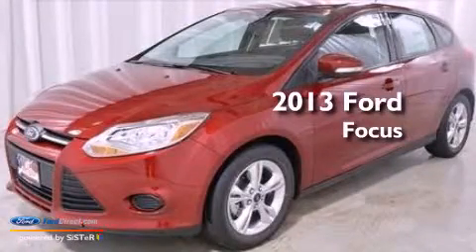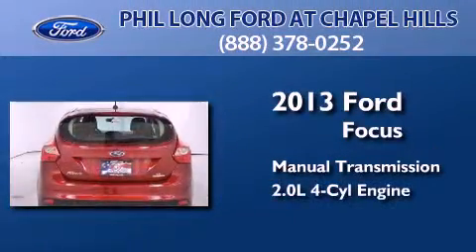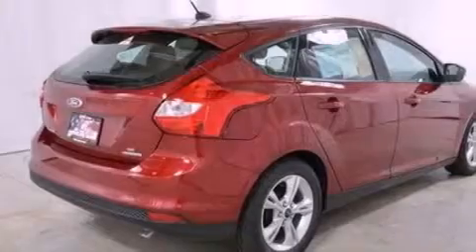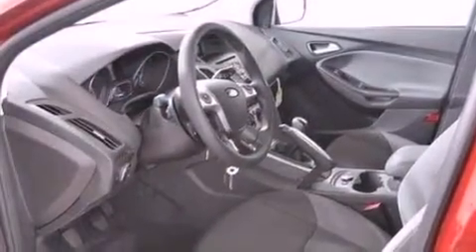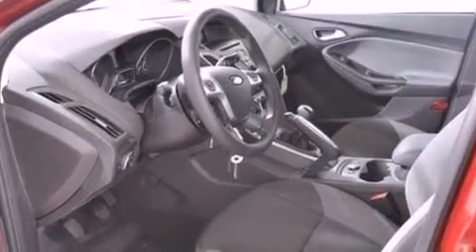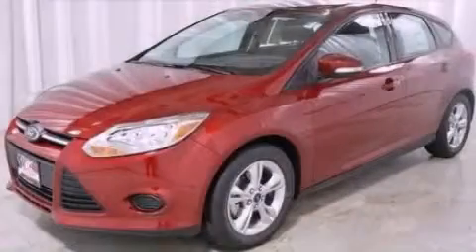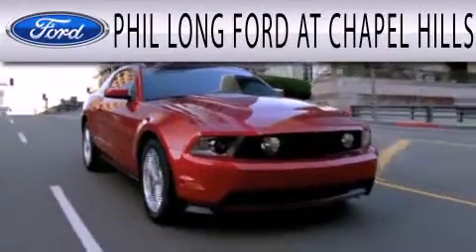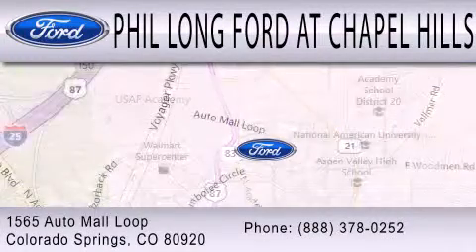2013 FORD FOCUS Colorado Springs CO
Year : 2013
 Make : FORD
 Model : FOCUS
 Engine : 2.0L I4 16V GDI DOHC FLEXIBLE FUEL
 Trans . : MANUAL
 Exterior : RUBY RED METALLIC
 Miles : 3
 Interior : CHARCOAL BLACK
 Stock : 103023